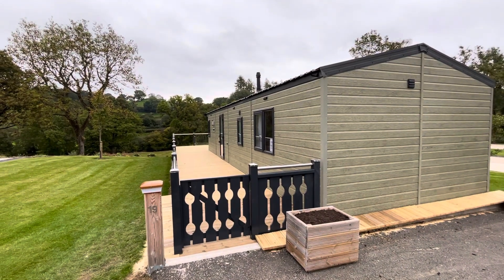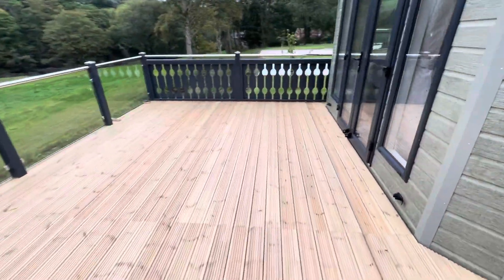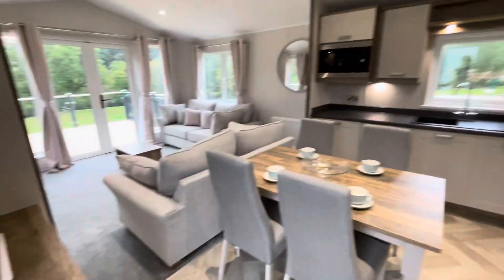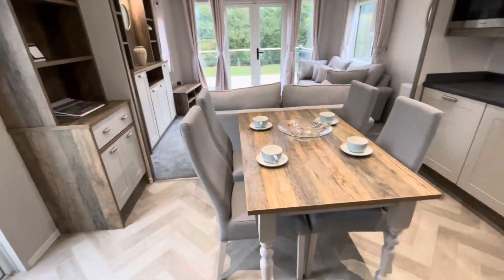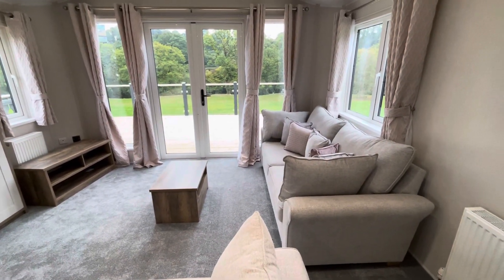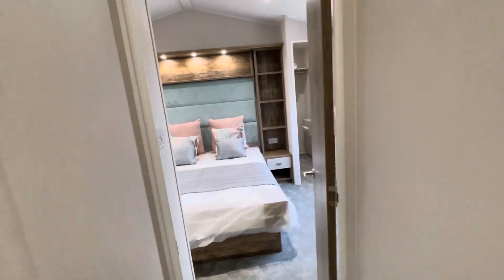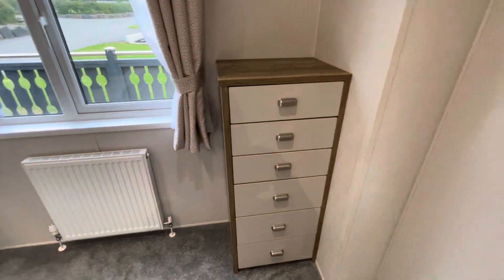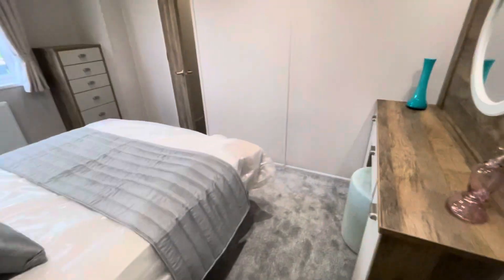Willerby Sheraton Lodge at Banwy Mill Lodge Park